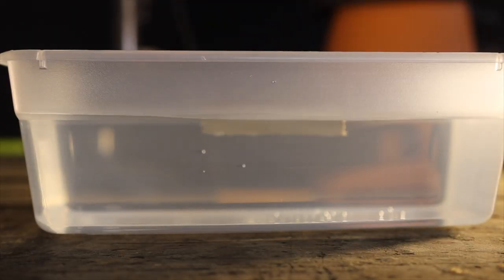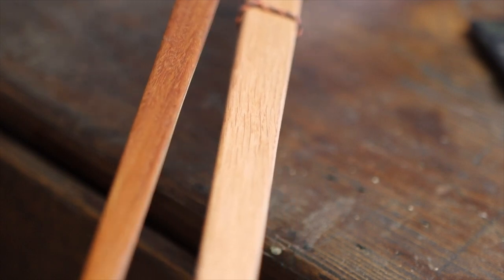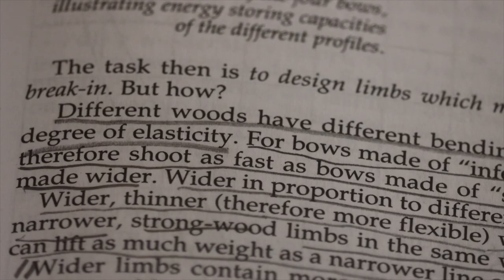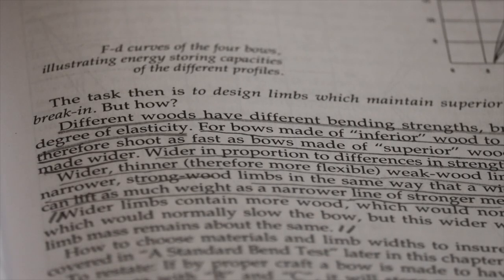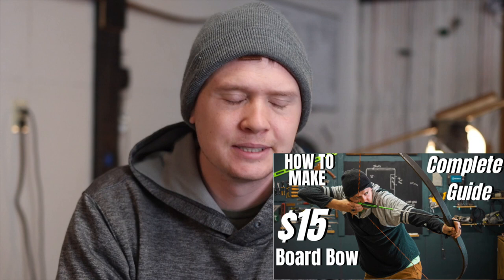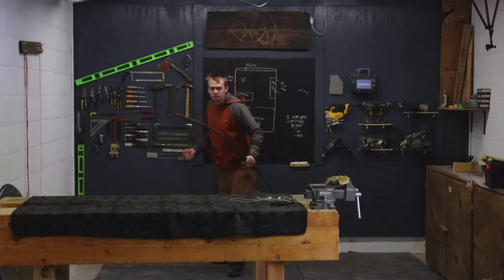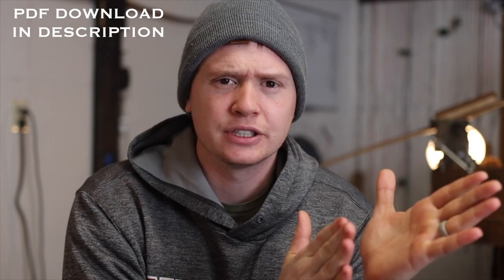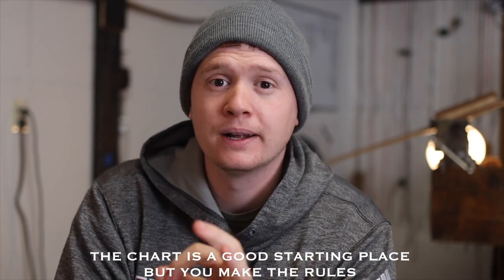The WRONG Bow Width BREAKS Your Bow - HOW WIDE SHOULD YOUR BOW BE???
Bow width can be determined by knowing a woods specific gravity.
How wide should you make your bow?

Thank you so much for all the support It is such a blessing!

Always more products coming to the website so make sure you check it out!